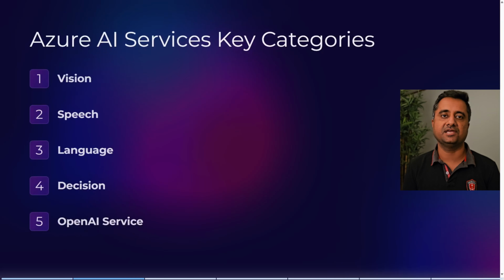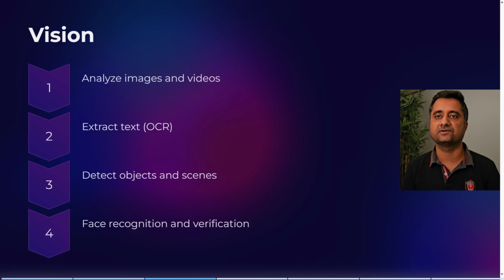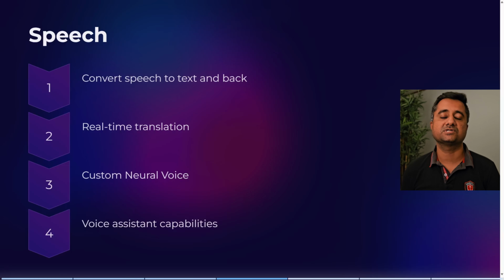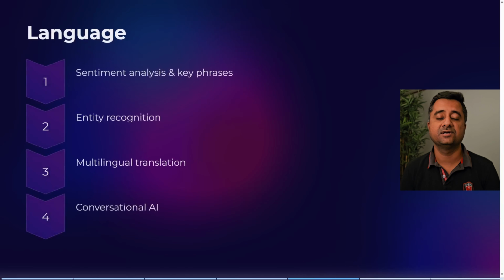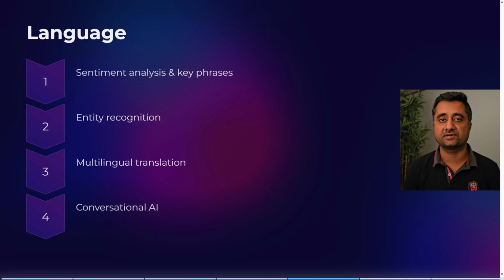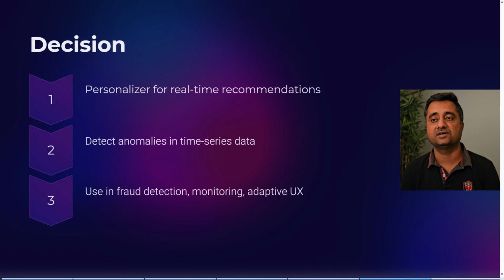Azure AI Services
Dive into the future of artificial intelligence with Azure OpenAI! 🤖 In this video, we explore the core concepts that make Azure OpenAI a game-changer in the world of machine learning and AI. Whether you're a developer, data scientist, or tech enthusiast, this breakdown of key concepts will help you understand and harness the full potential of Azure OpenAI.